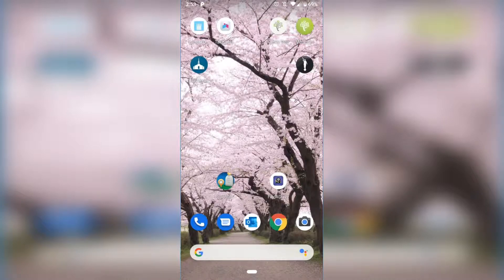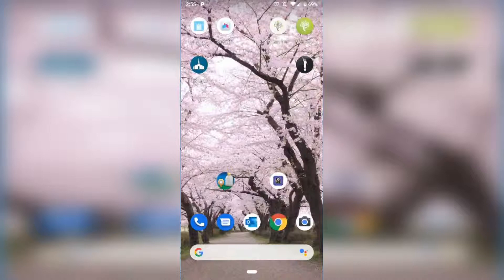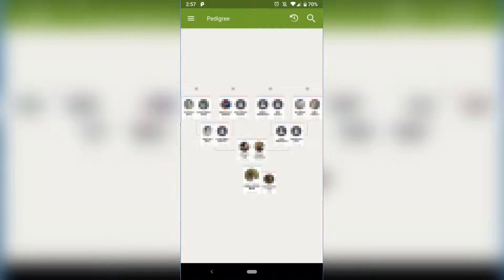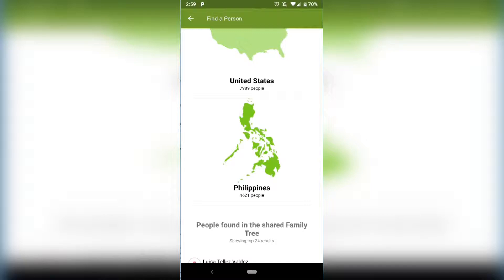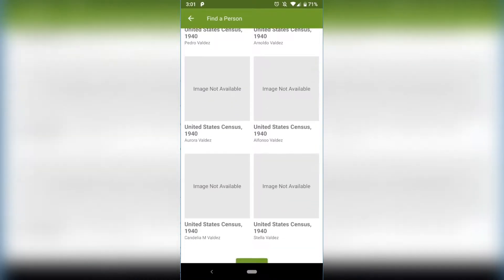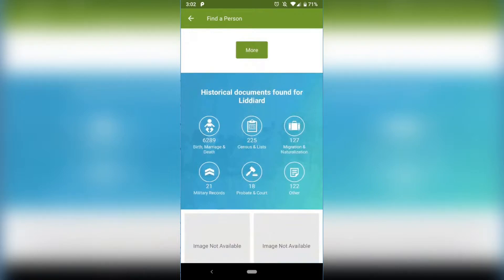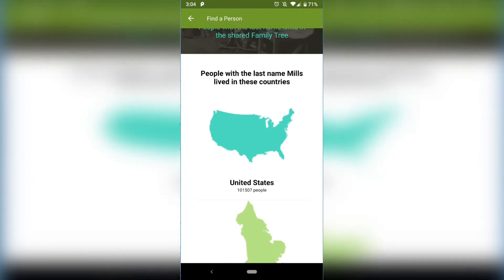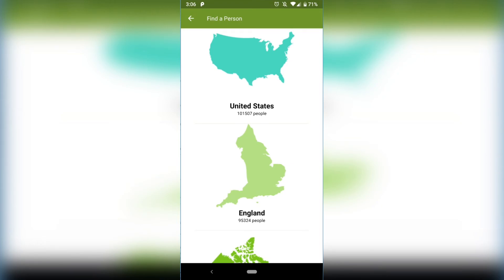Familysearch App: Learn About Your Family: Using the Search Icon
Familysearch.org